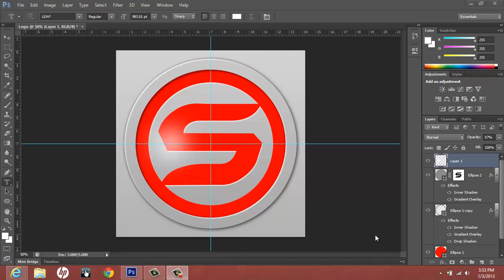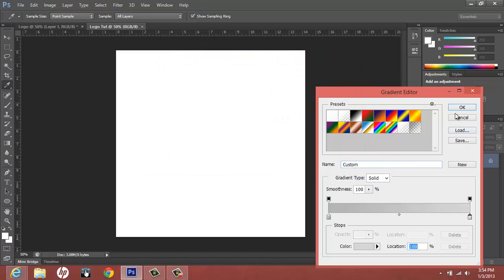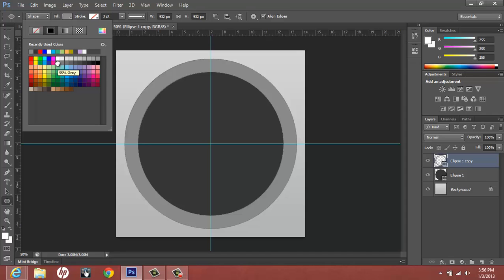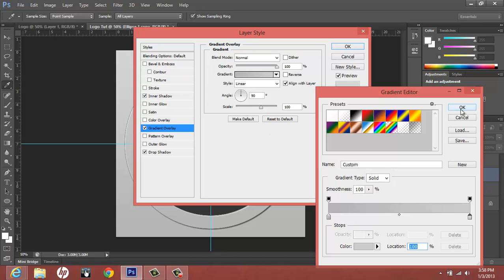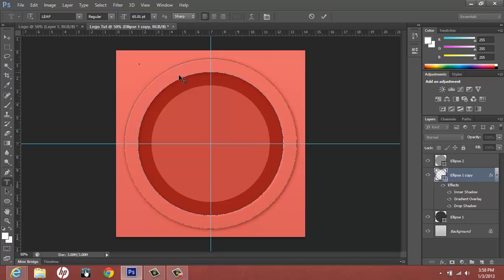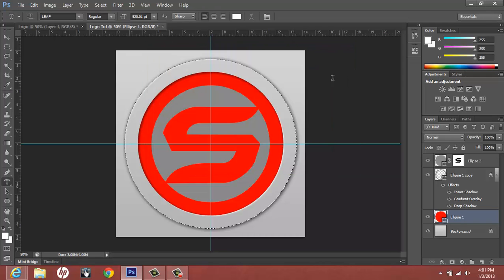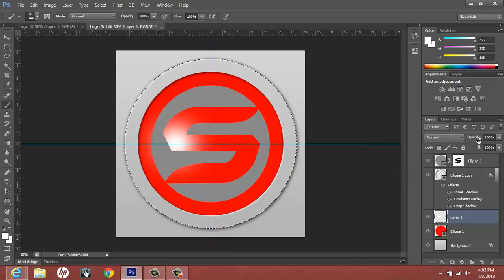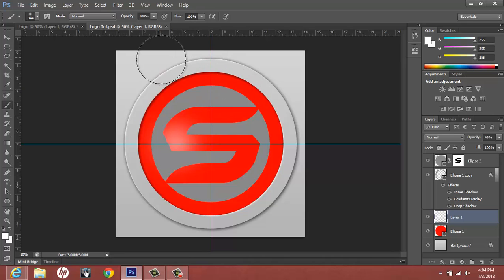How To Make Logos in Photoshop CS6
Many more tutorials coming in the future!!!